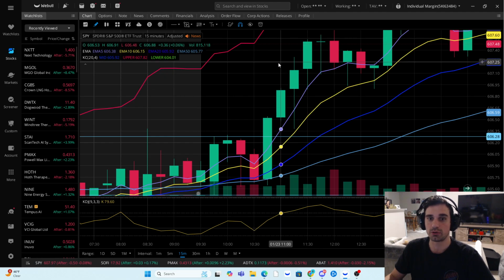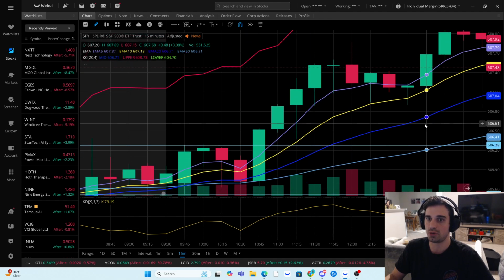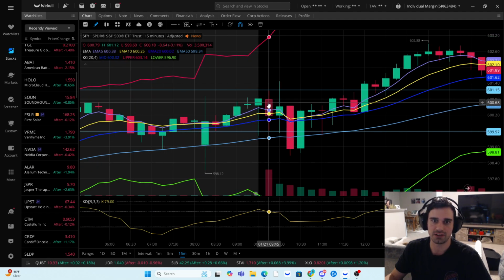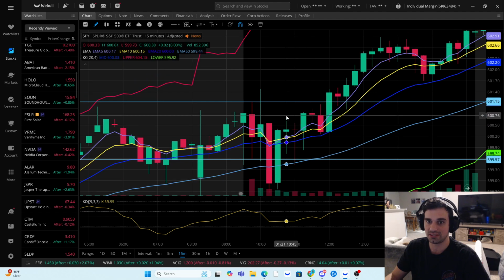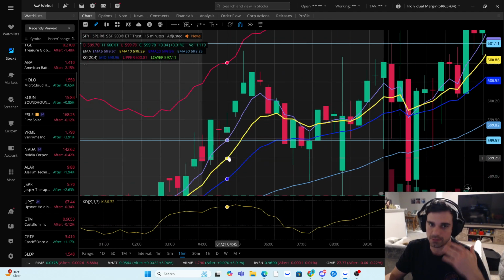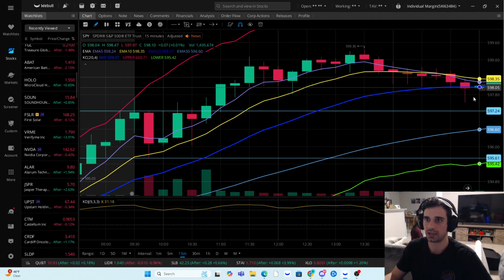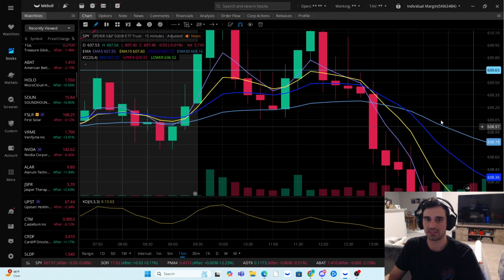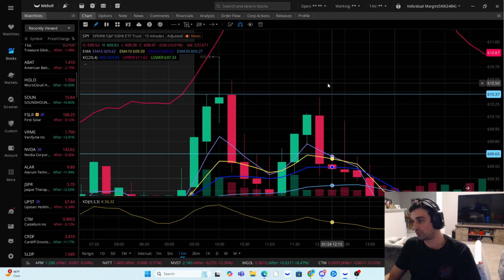Daytrading Futures: My Top Strategy For Beginners